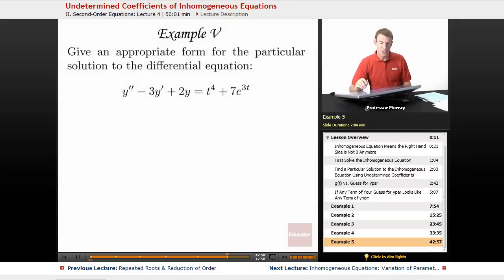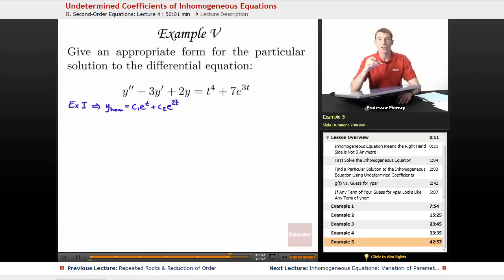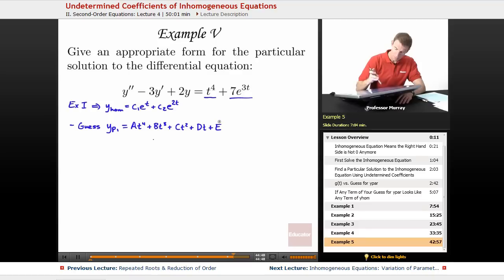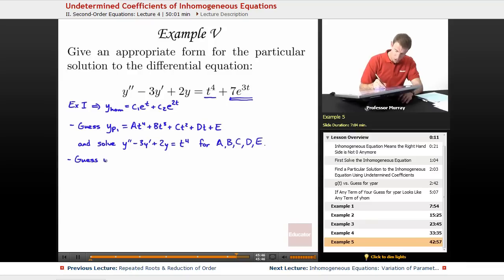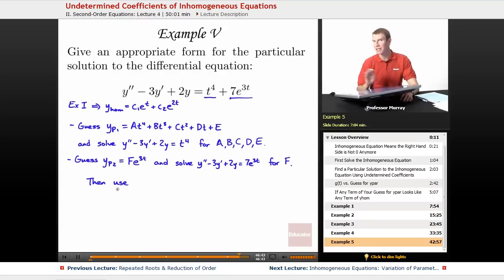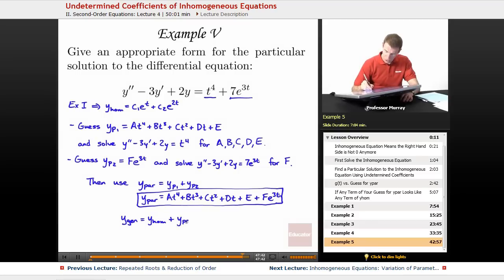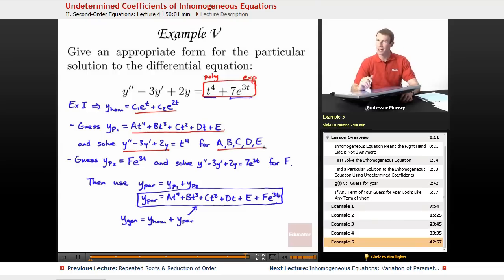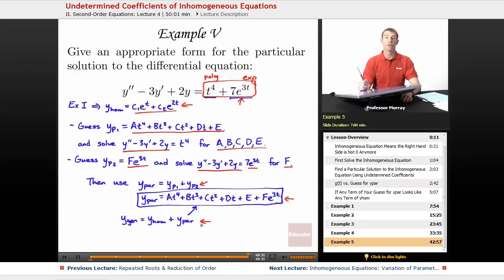"Undetermined Coefficients of Inhomogeneous Equations" | Differential Equations with Educator.com